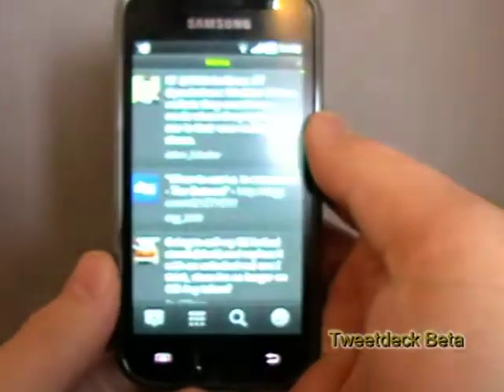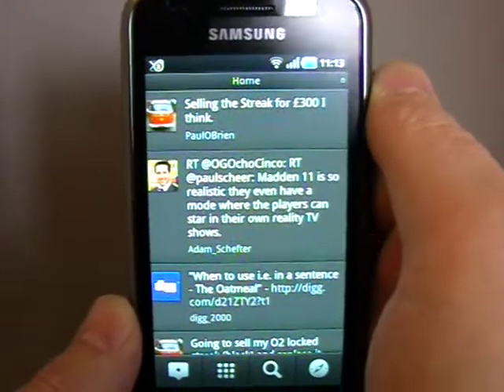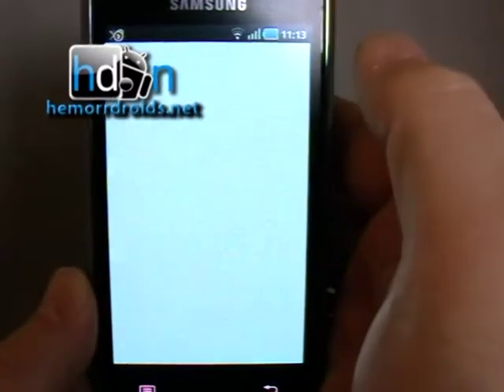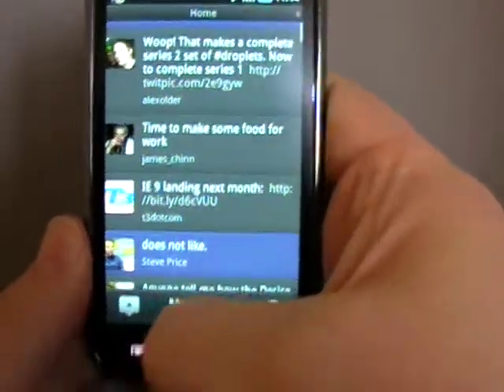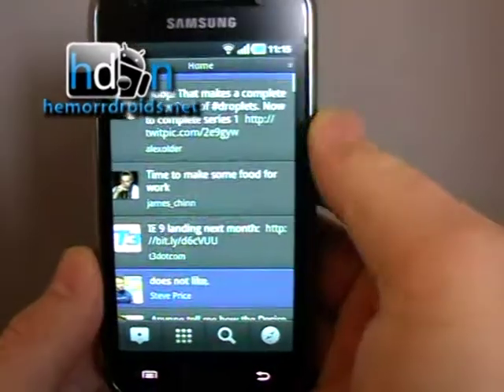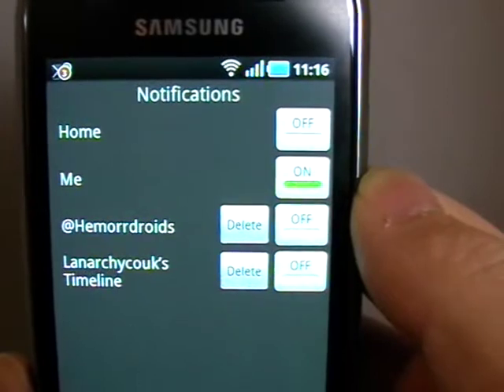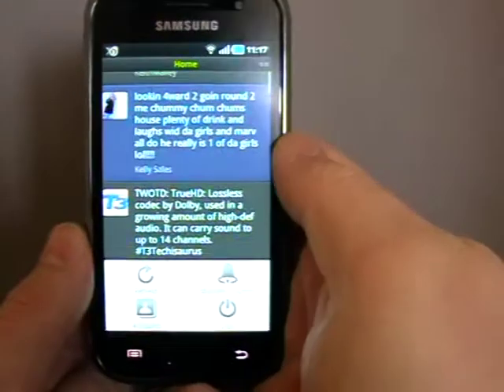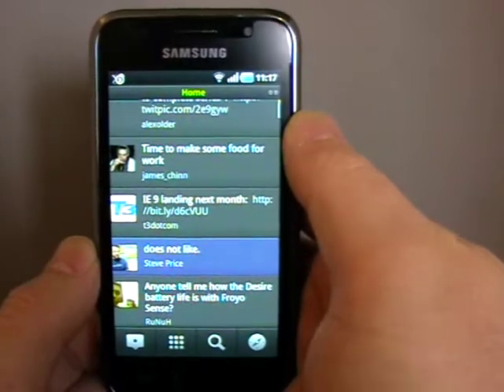TweetDeck Beta for Android Review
TweetDeck has entered a public beta stage, and very nice it looks too.  For more Android news and reviews head to hemorrdroids.net and follow @hemorrdroids